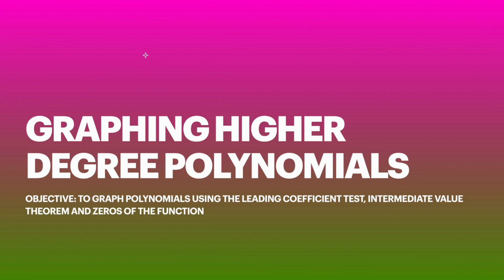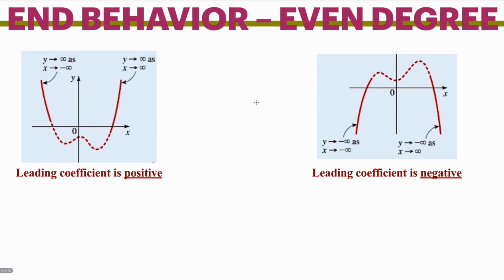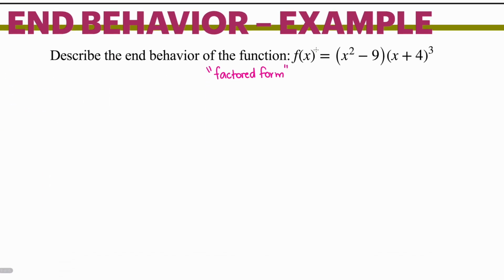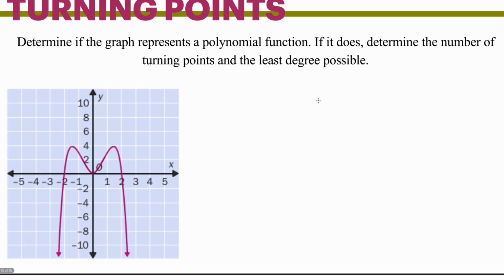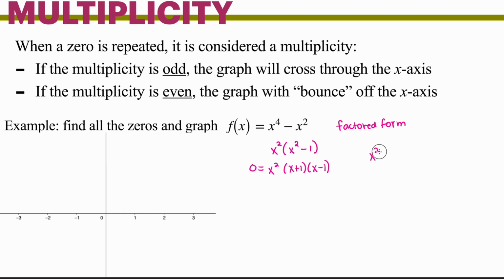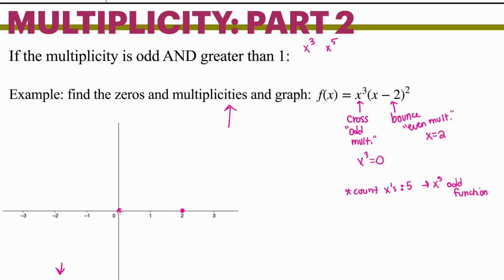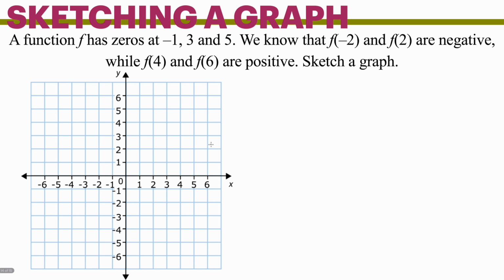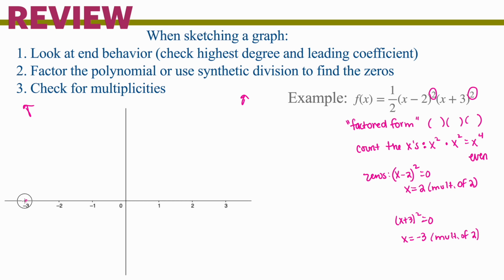Polynomial Graphing Part 1 Video